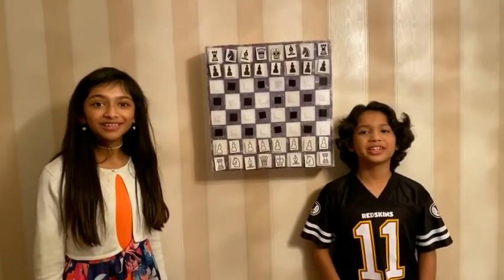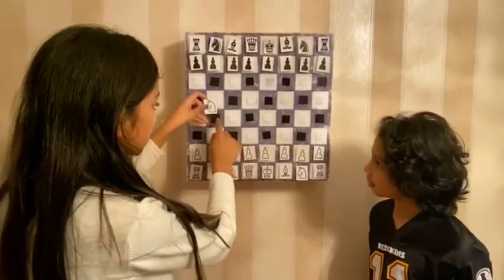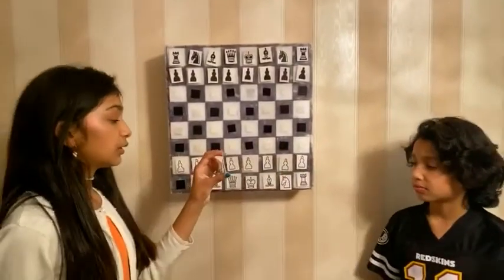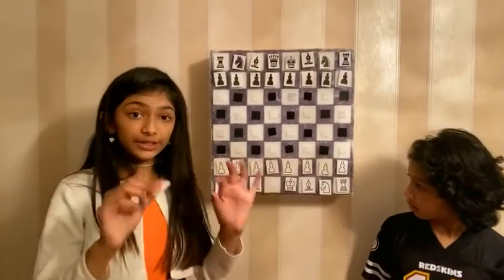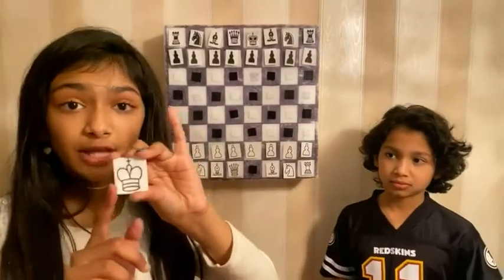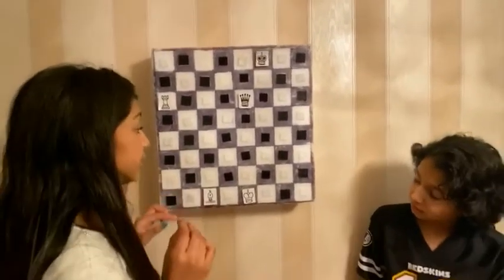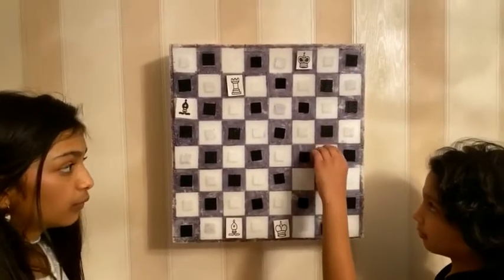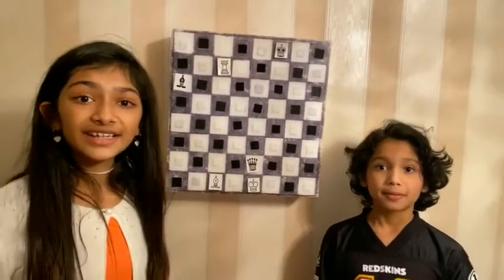Chess part 2